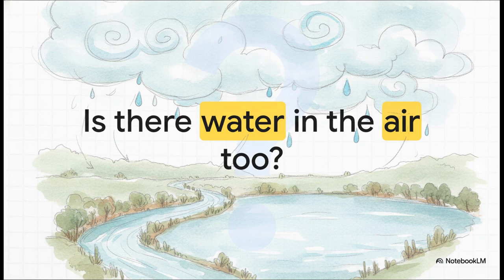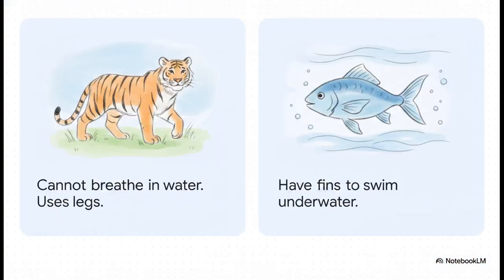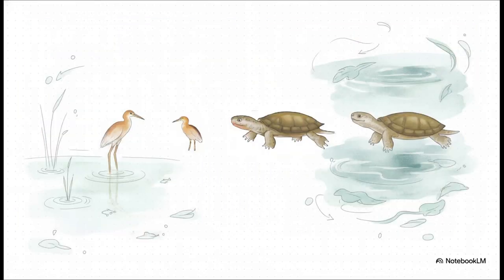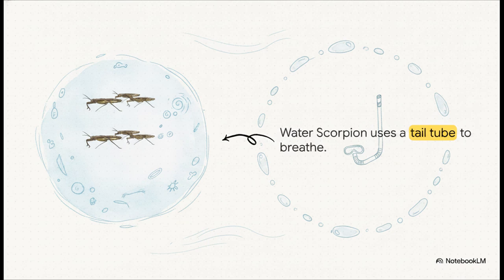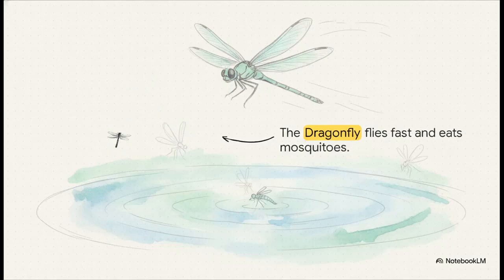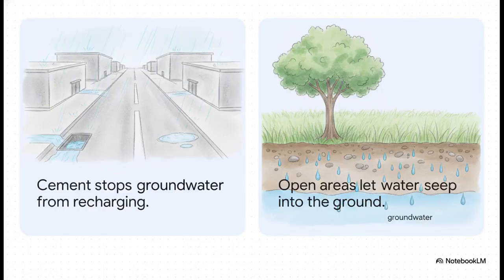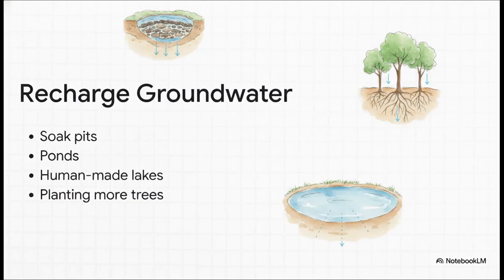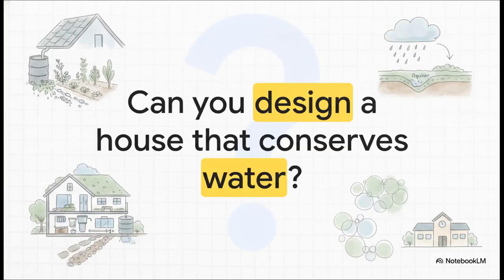WATER - THE ESSENCE OF LIFE | The Engineer Owl